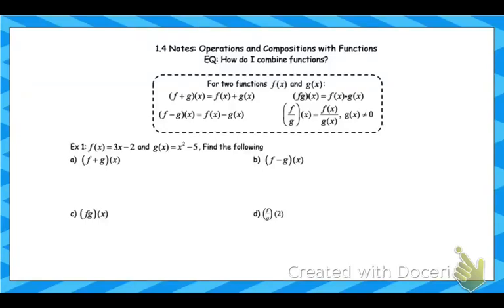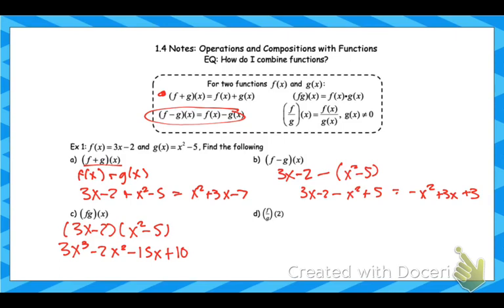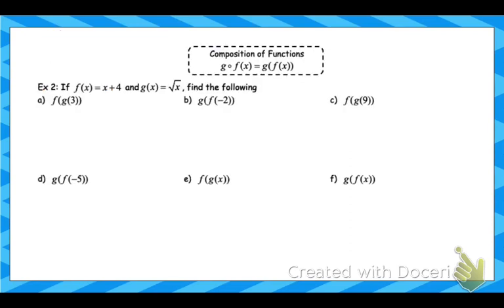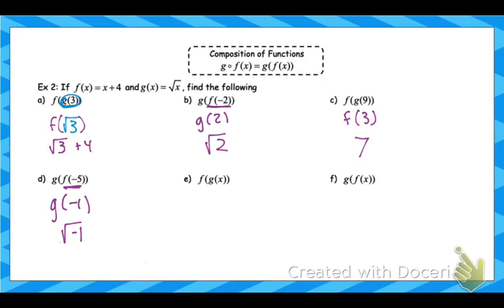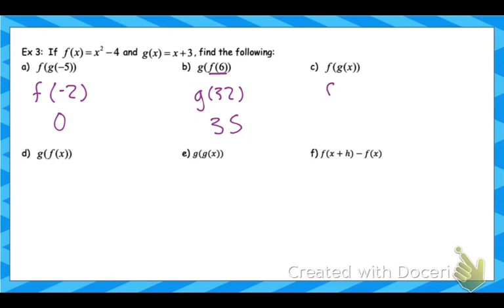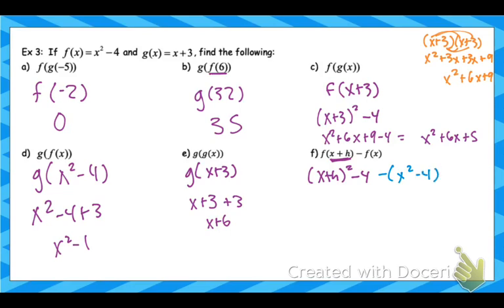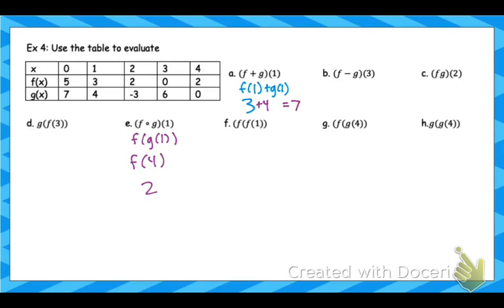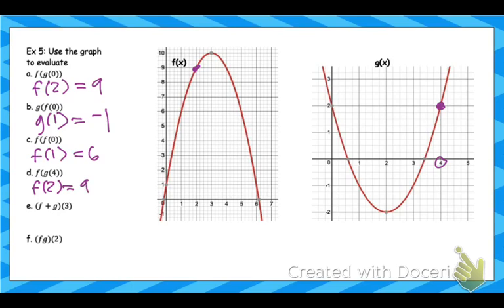1 4 Operations Composition